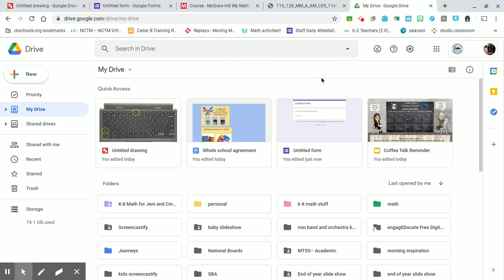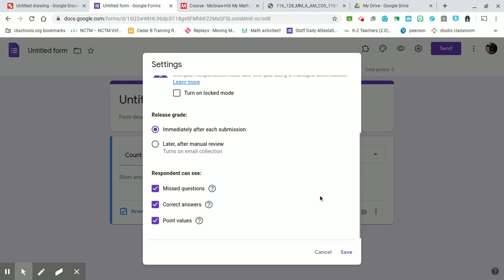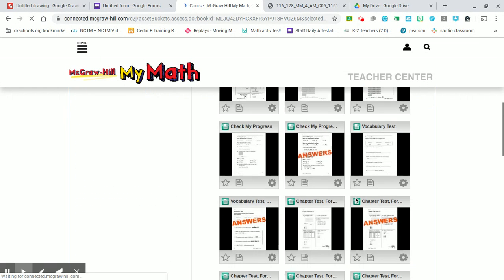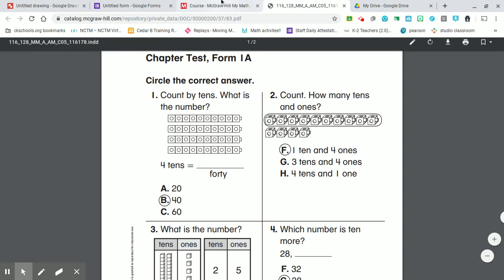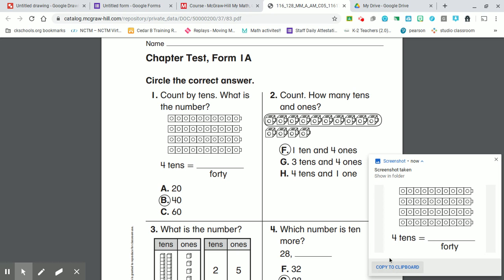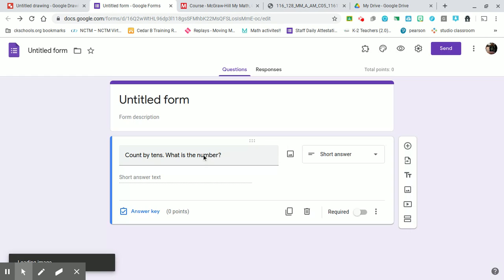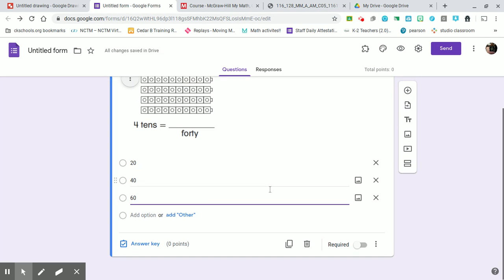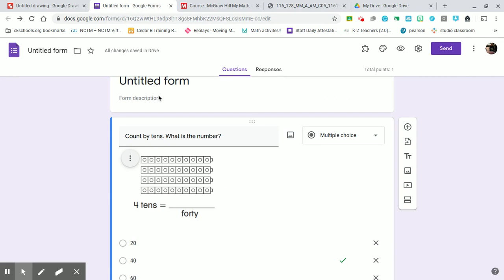How to make a Google Quiz using MyMath